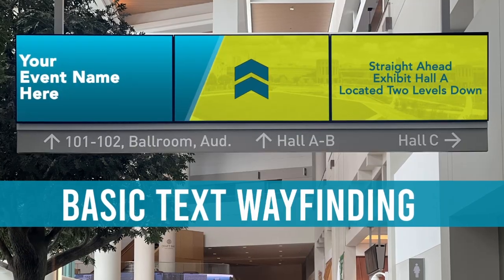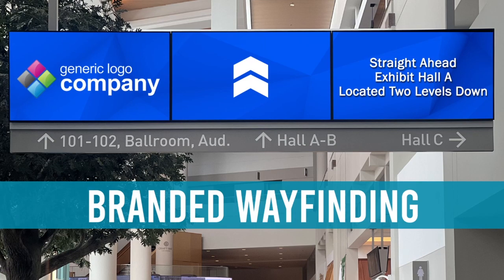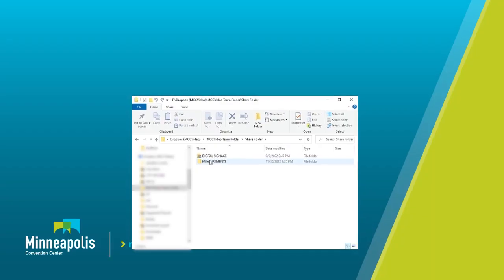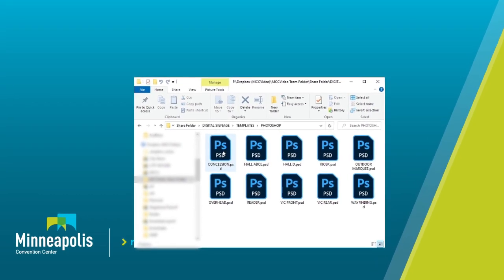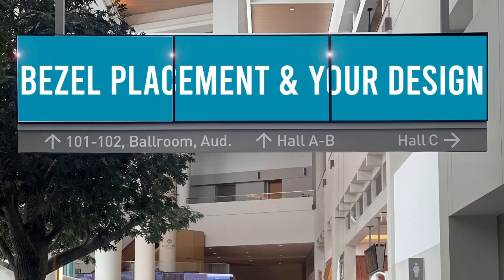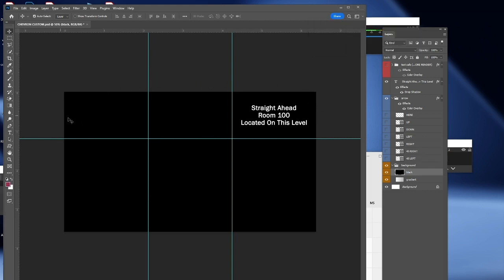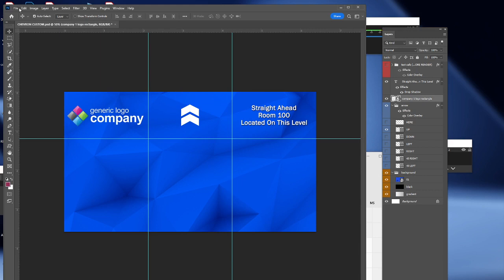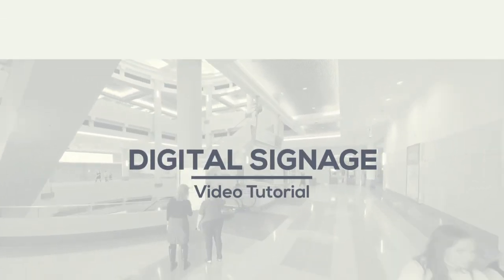WAYFINDING TUTORIAL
This tutorial will explain how to create a wayfinding graphic using Adobe Photoshop